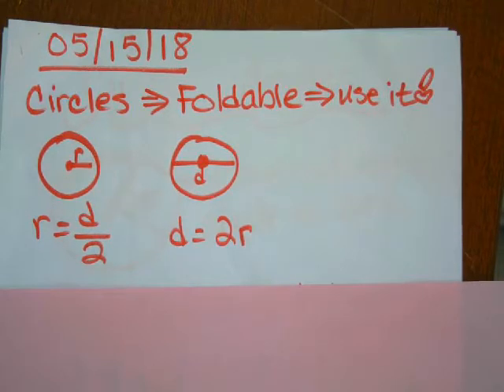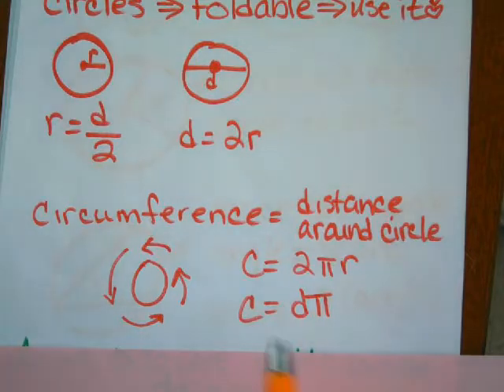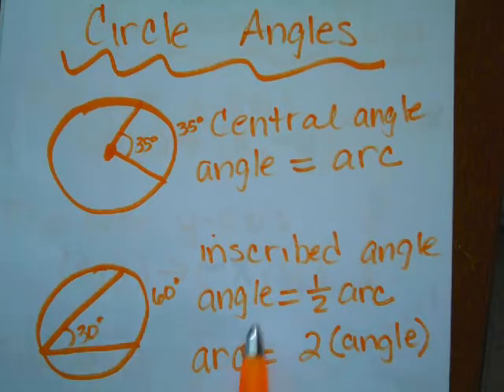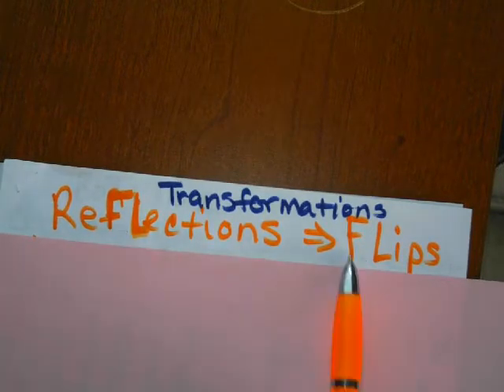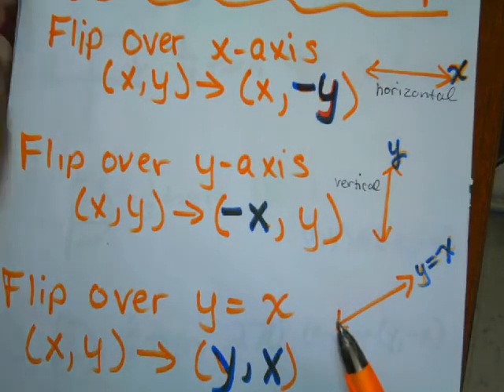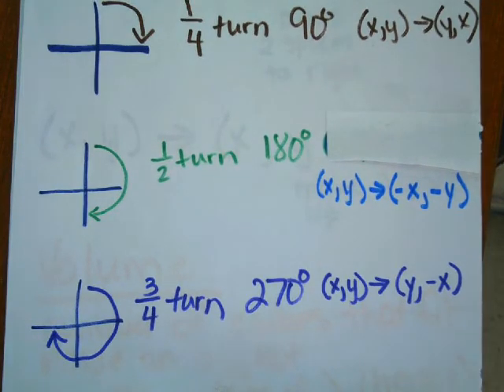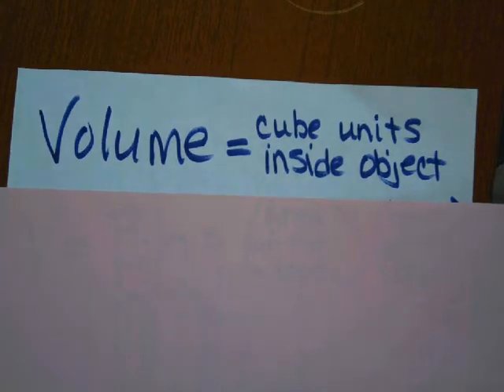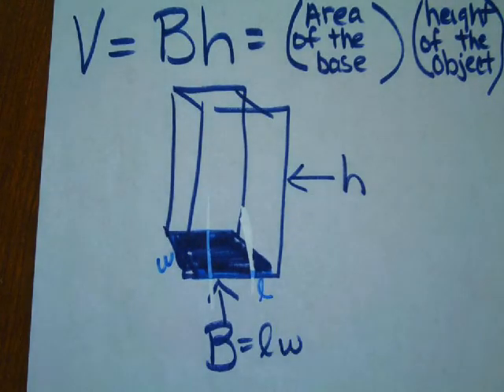GeoFinalRev#5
GeoFinalRev#5-CirclesPrt1Transformations